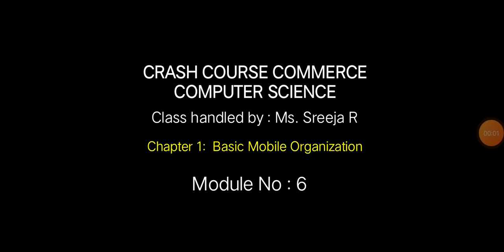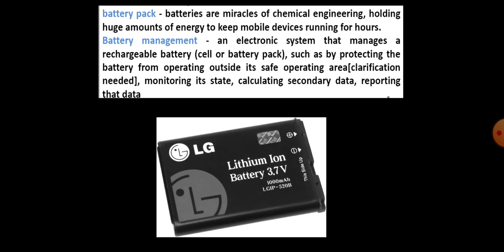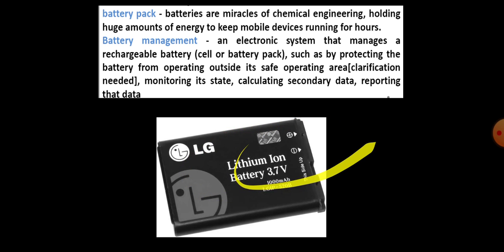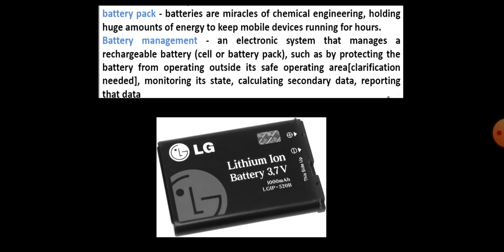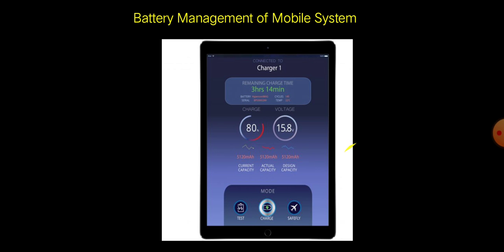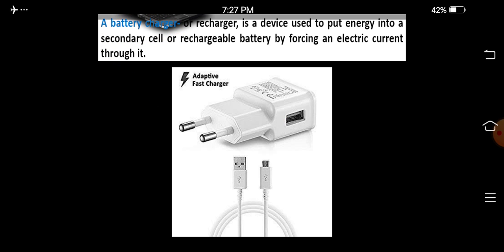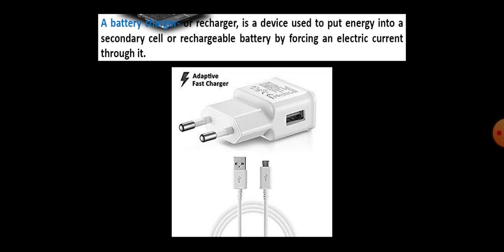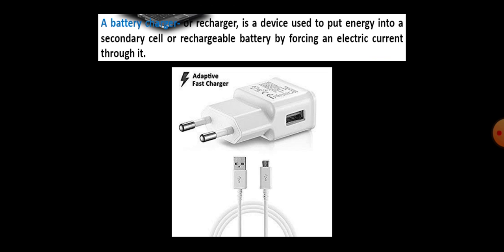11CS-MD3-July8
Power Management